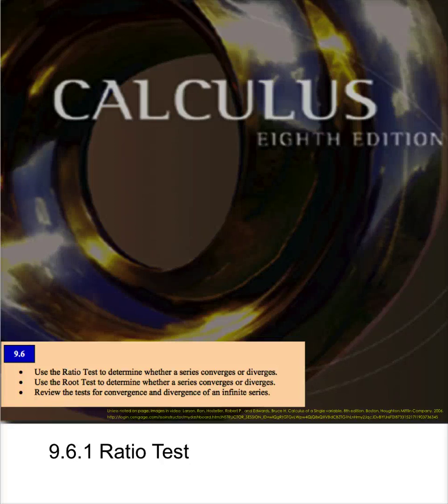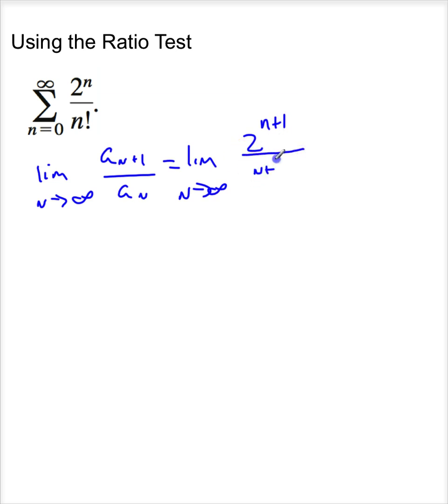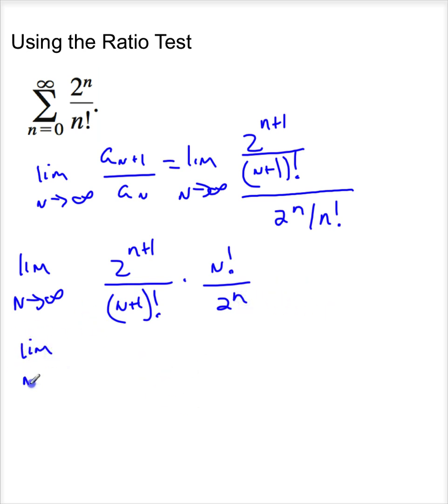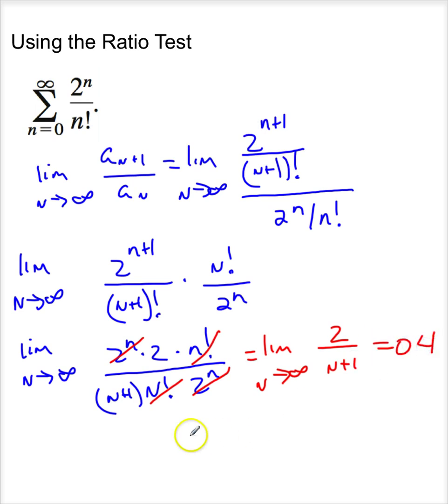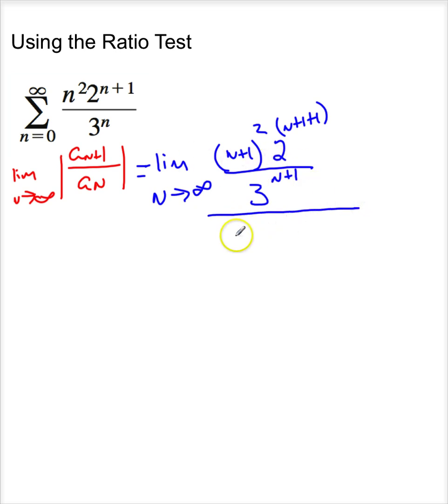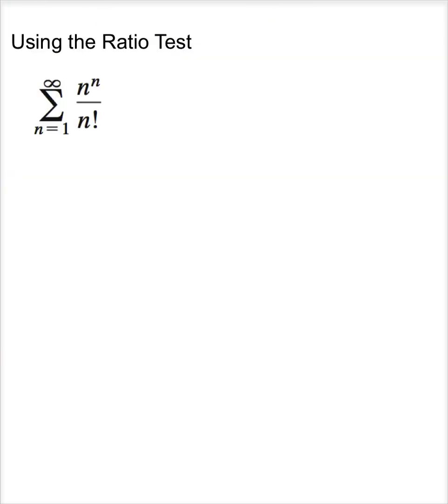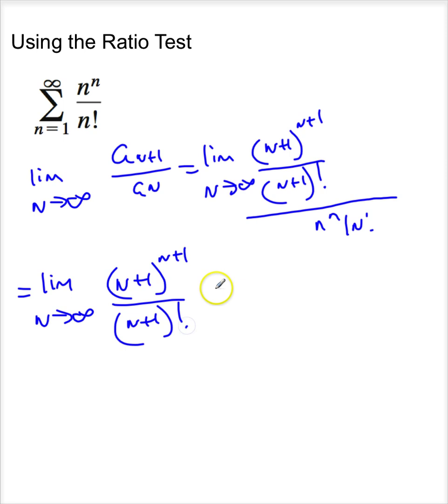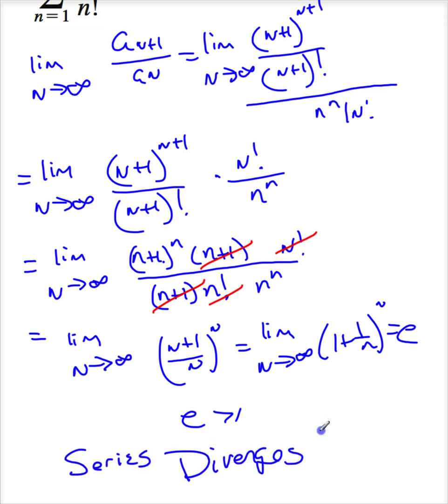THS 9 6 1 Ratio Test